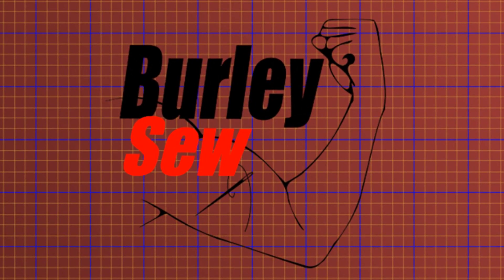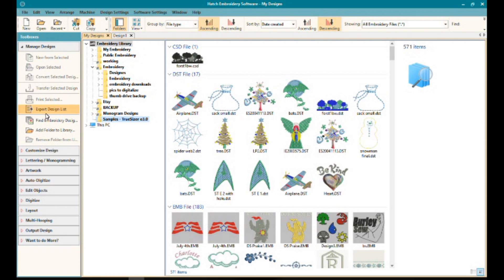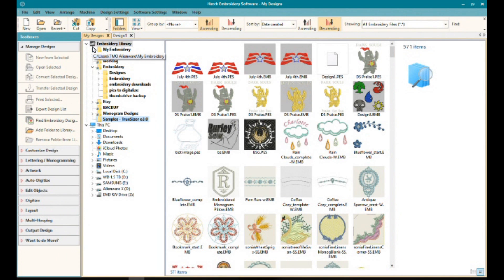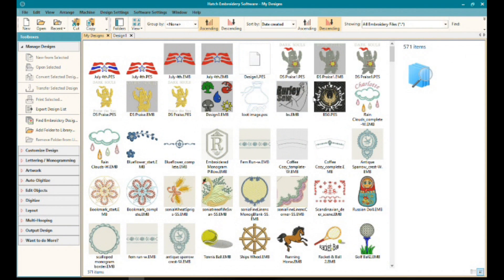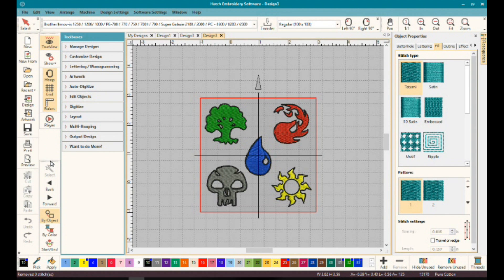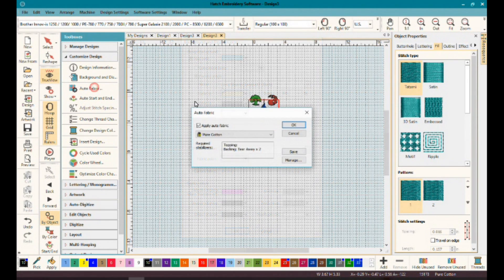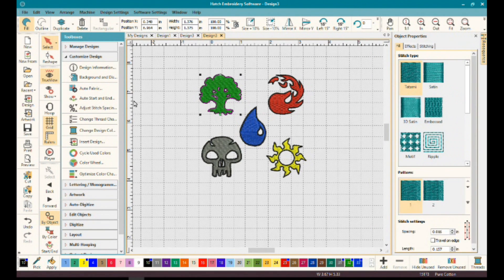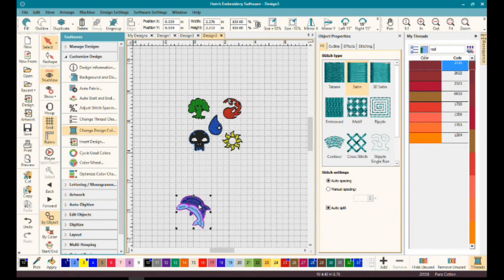Hatch Embroider Software Video 2- Embroidery Basics- Manage and Customize Designs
Today's  video takes  a look at Hatch Embroidery Software by Wilcom. Learn about many of the great features in this video that takes a closer look at the Embroidery Basics package. The focus of this video are the Manage Designs and Customize Designs Toolboxes. The link is below. Enjoy!

Burley Sew is all about home sewing, serger and embroidery machine videos! Learn beginning and advanced stitching, sewing, serger and embroidery techniques. Browse the many sewing and embroidery tutorials.  Watch do it yourself (DIY) projects, sewing how-to's, embroidery file digitizing and design videos along with many other topics. New videos are released each season weekly usually on Friday. So check back every week for new content! If you want to learn how to sew, use your machine better or even digitize a cool image so you can embroider it, Burley Sew is the channel!